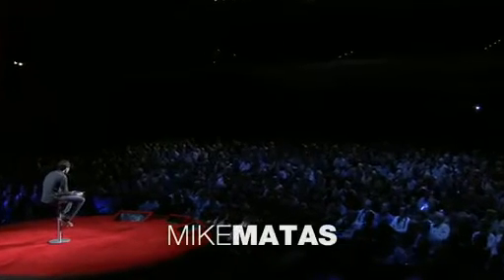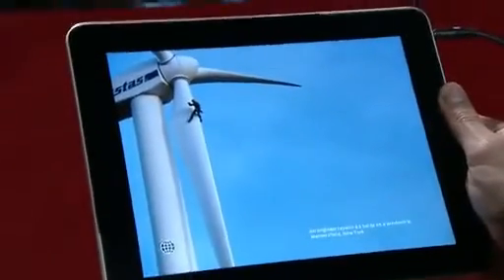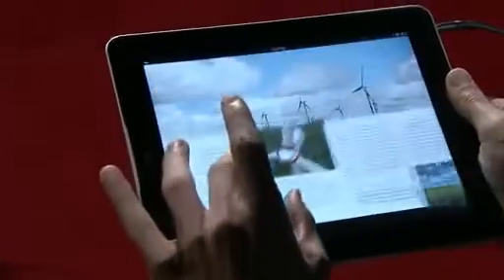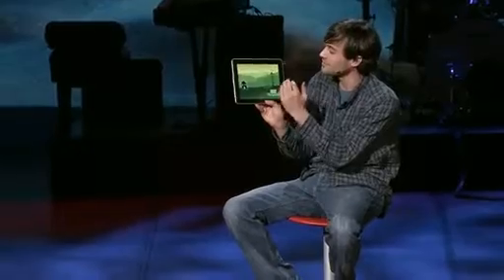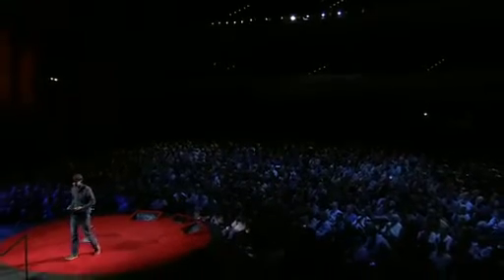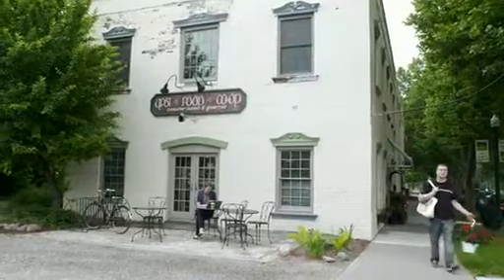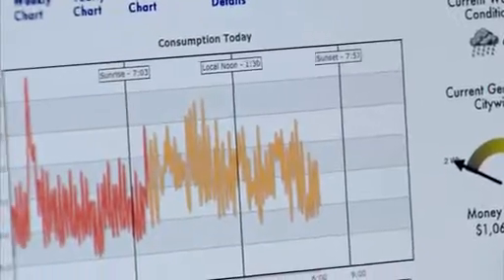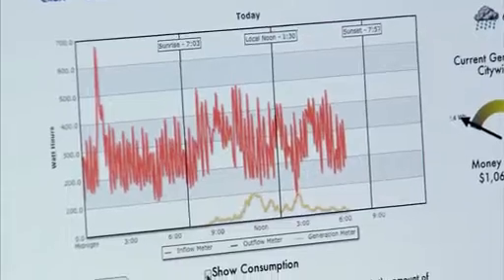Mike Matas_ A next-generation digital book - Mike Matas (2011) (video).mp4